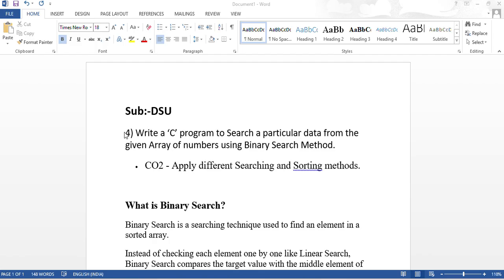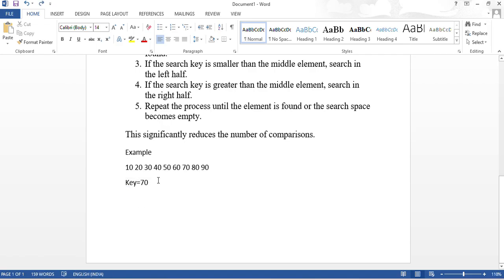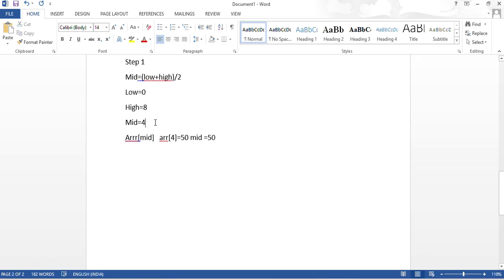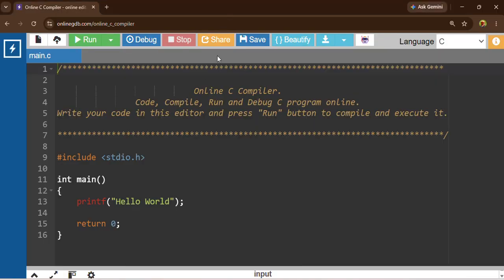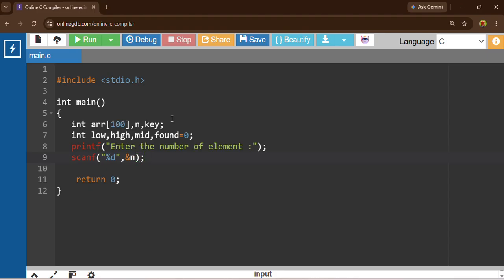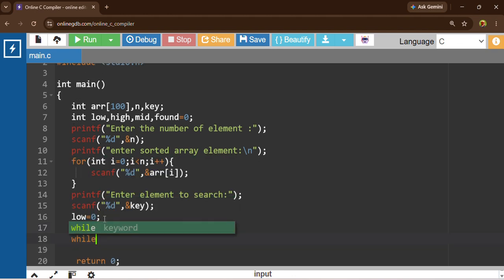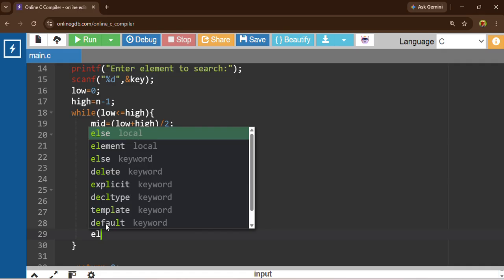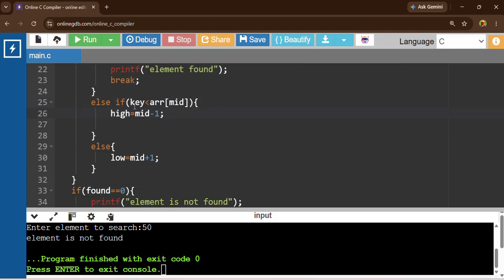4 No. practical | MSBTE DSU Practical | C Programming Practical Explained Step by Step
MSBTE DSU Practical | C Programming Practical Explained Step by Step | Complete Solution
* Write a ‘C’ program to Search a particular data from the given Array of numbers using Binary Search Method.
📚 MSBTE Diploma Data Structure Using C (DSU) Practical

In this video, I have explained the complete DSU practical in simple language.

✅ Problem Statement
✅ Algorithm
✅ C Program
✅ Program Explanation
✅ Dry Run
✅ Output
✅ Time Complexity
✅ Viva Questions
✅ Tips for Practical Exam

This video is specially made for MSBTE Diploma students preparing for practical examinations.

Subject: Data Structure Using C (DSU)
Branch: Computer Engineering / Information Technology
University: MSBTE

313301